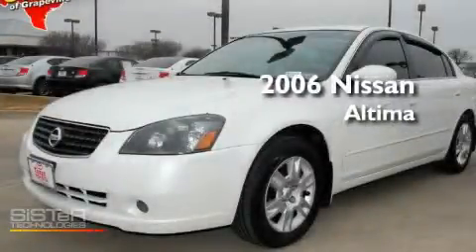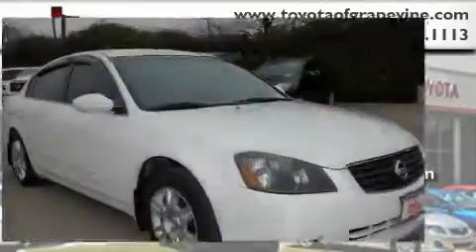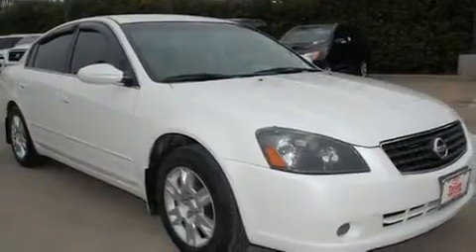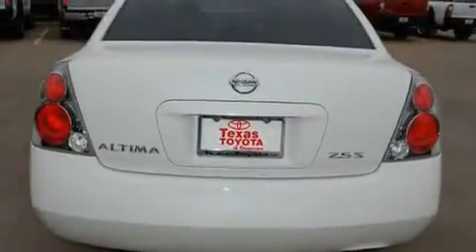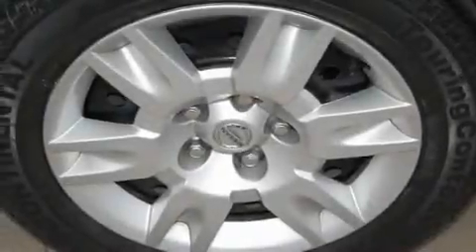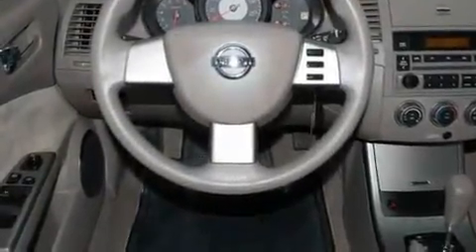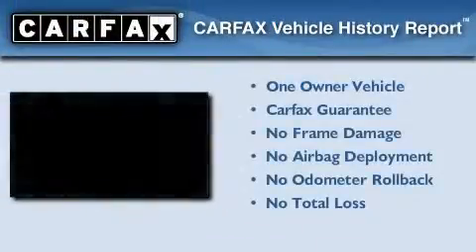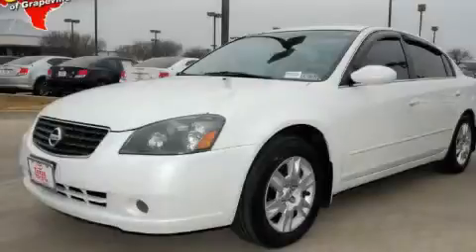2006 Nissan Altima Grapevine TX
We are proud to present this 2006 Nissan Altima .

 Year : 2006

 Make : Nissan

 Model : Altima

 Engine : 2.5L 4 Cyl. Fuel Injected

 Trans . : Automatic

 Exterior : Satin White Pearl

 Miles : 56,210

 Texas Toyota of Grapvevine

 801 State Hwy 114 East

 It's a new day at Texas Toyota of Grapevine . The new management team invites you to be a part of one of the fastest growing Toyota dealerships in the country . Conveniently located just one mile west of DFW Airport in Grapevine , Texas , Toyota of Grapevine is proud to be one of the premier Toyota dealerships in the DFW area . From the moment you walk into our showroom , you'll know our commitment to Customer Service is second to none . We will do all we can to make your vehicle purchase the most enjoyable you have ever experienced . With one of the largest inventories of new and pre-owned vehicles in the area , Texas Toyota of Grapevine will be able to provide for all your needs , whether they be for a new or pre-owned car , truck , SUV , or minivan .

 Pre-Owned 2006 Nissan Altima Grapevine TX